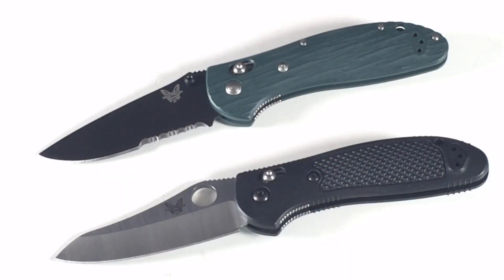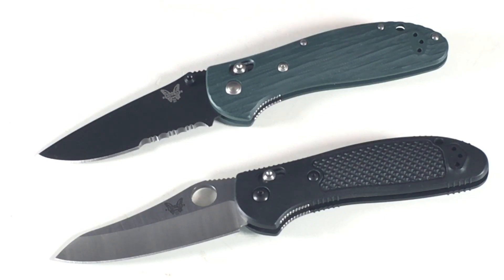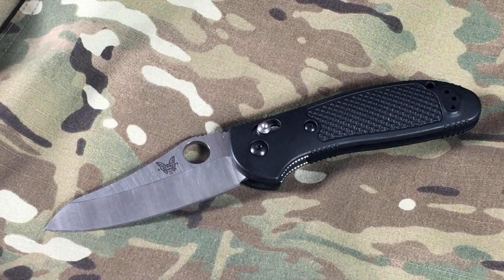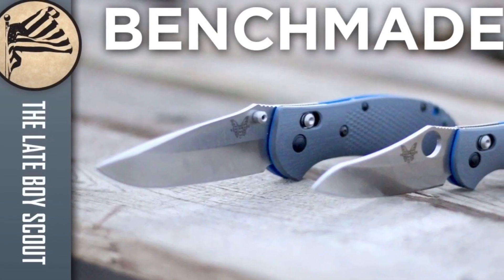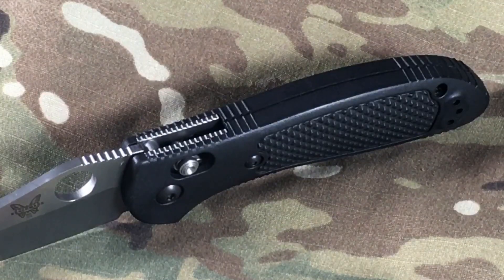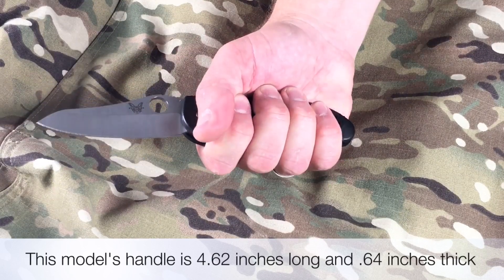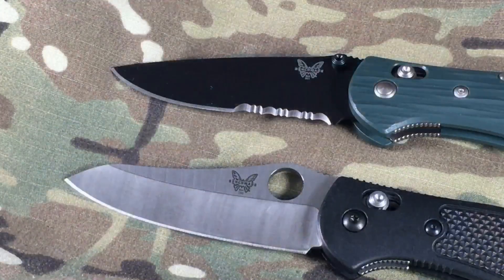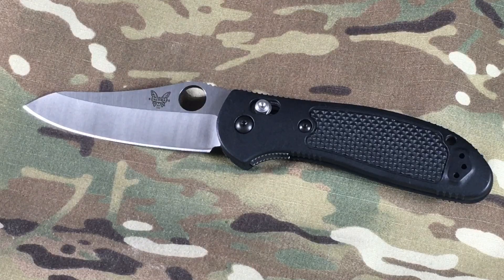Why Benchmade Griptilians Are My Favorite EDC Knives | Everyday Carry Sweetness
I'm biased because the Benchmade Griptilian was my first real investment in a knife BUT that being said - it is a great knife.  And now Benchmade offers us then in various steel, sizes, handles, and all kinds of other options.  I made this video to encourage anyone who is thinking of investing in a Griptilian - yes, good choice, my friend.

Amazon links to a wide array of Griptillians

BUDGET-FRIENDLY ITEMS I RECOMMEND:
1. The Mora Craftline Basic 5 11
2. Mylar Blankets
3. UCO Stormproof Matches
4. Light My Fire Fire Steel 2.0
5. Stanley Stainless Steel Cook Set

SOLID SURVIVAL KNIVES:
1. ESEE 6
2. Ontario Knife Company Rat 7
3. Benchmade Bushcrafter
4. TOPS Kukri
5. Mora Garberg

1.CRKT Squid
2. Benchmade Griptilian
3. Spyderco Tenacious
4. Ontario Knife Company Rat 2
5. CRKT Fossil

1. Streamlight Microstream
2. Olight S1R Baton 2
3. Thrunite T1
4. Thrunite TC15
5. Fenix PD35 TAC

1. Bahco Laplander Saw
2. Corona Folding Saw
3. Mechanix Gloves
4. Large Firesteel
5. Pocket Bellows

SOLID BAGS
1. Vertx EDC Commuter Sling Bag
2. Maxpedition Valence Tech Sling
3. Vanquest Mobius
4. Vanquest Envoy 13 Bag
5. Helikon-Tex Bail Out Bag

2. 10 Lies About Survival